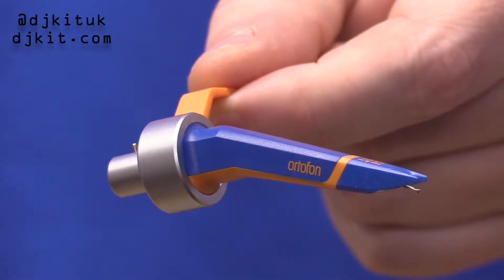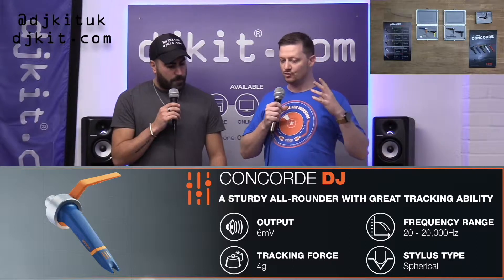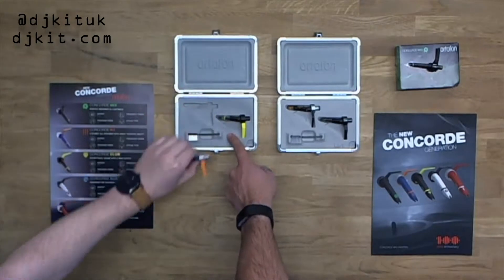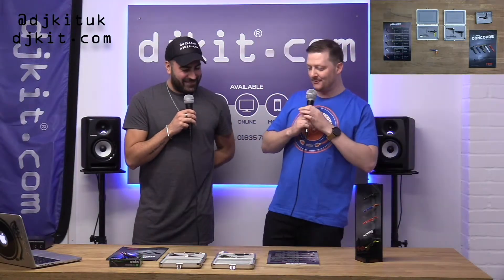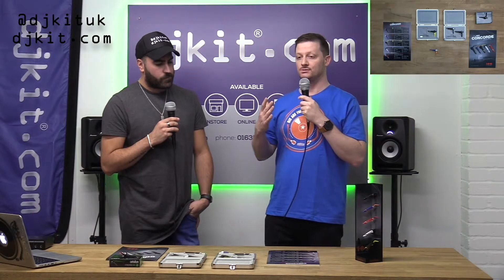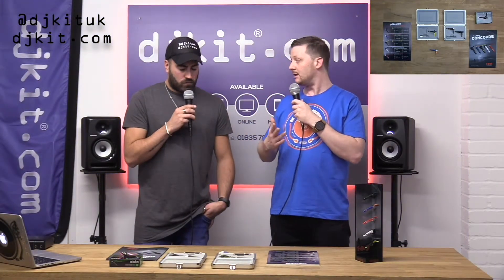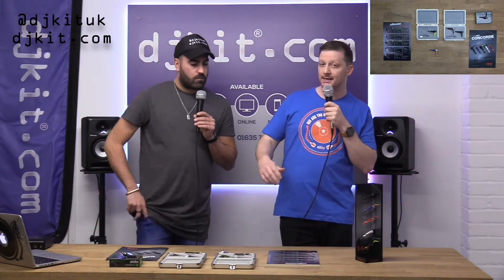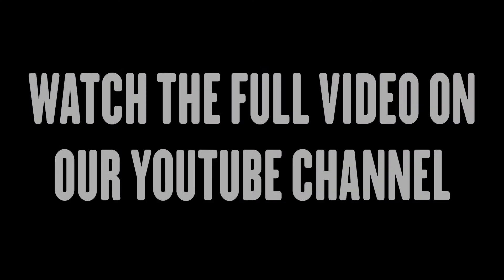Ortofon Concorde Mk2 DJ Cartridge & Stylus - Which Needle Is Best For You?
Ratzi has a chat with Product Specialist Matt Powell about the Ortofon Concorde MK2 range! Everything you need to know about the series before buying your next set of cartridges and stylus!